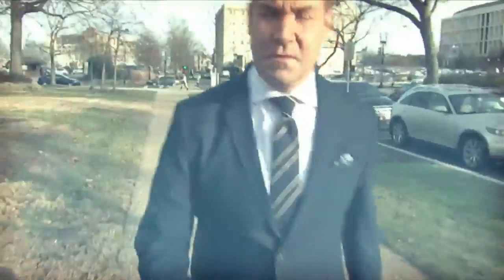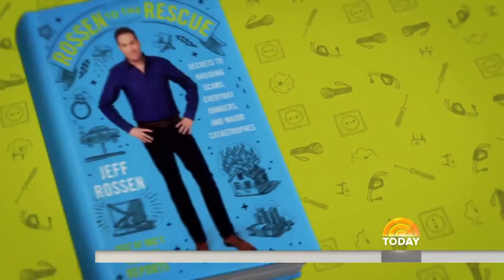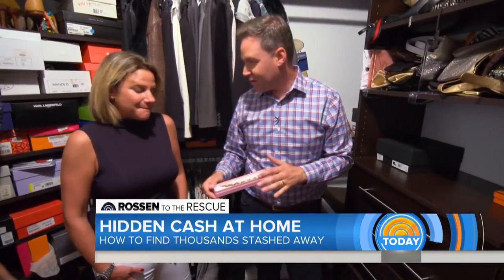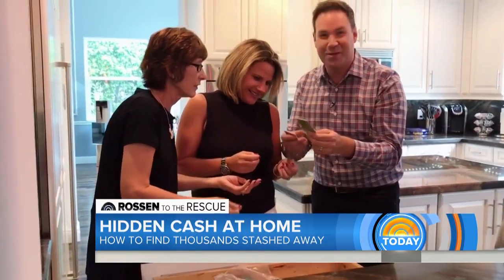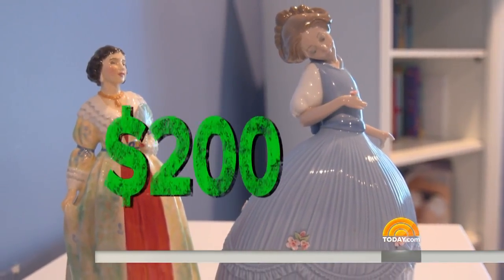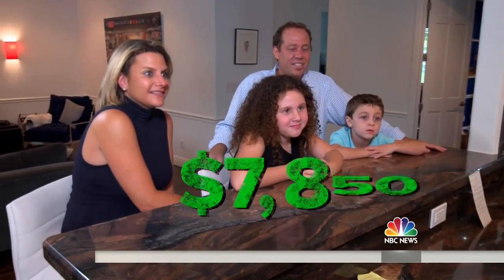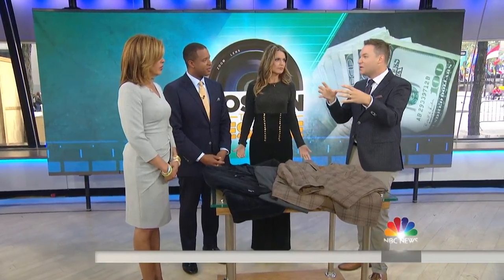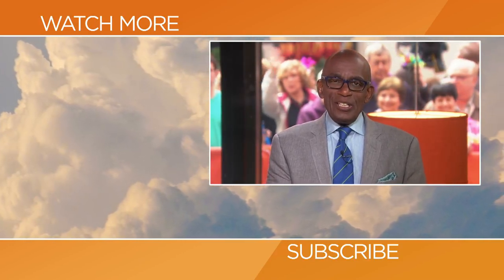How To Find Out If Your House Is Filled With Hidden Cash? | TODAY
From jewelry to antiques, gift cards to memorabilia, your house could be a trove of hidden treasure you're not even aware of. An expert helps TODAY national investigative correspondent Jeff Rossen comb one family’s home – and they uncover an unsuspected bonanza.